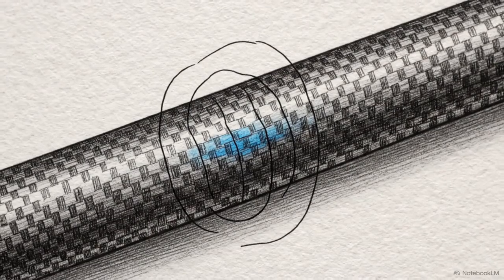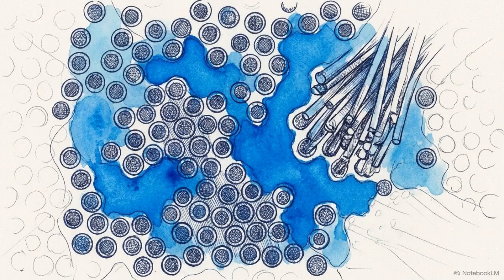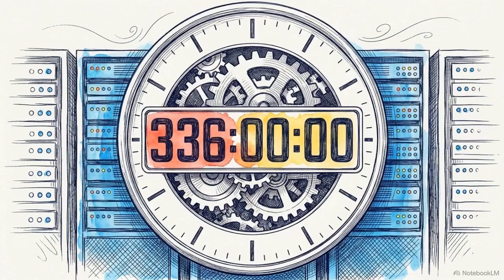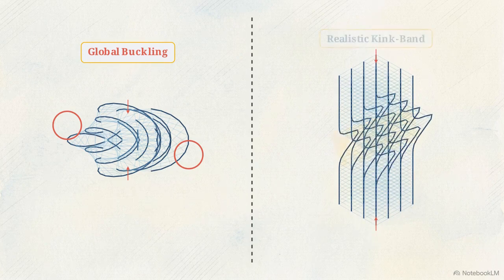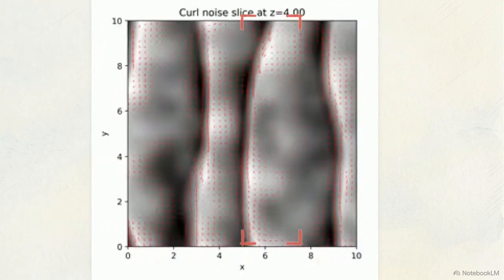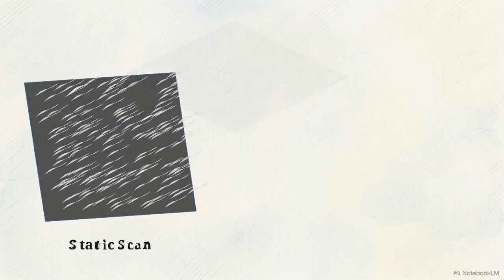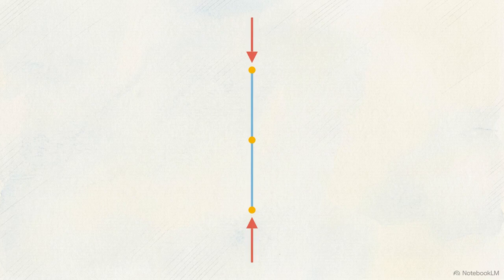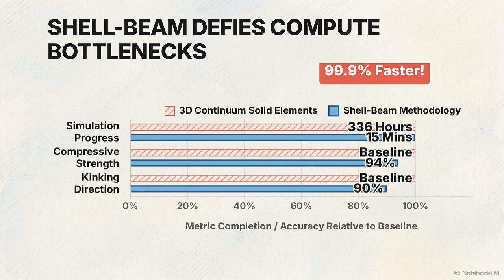The Modern Pipeline for Composite Simulations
In this video, we dive into the world of image-based modelling and high-fidelity micromechanical simulation to explore the modern pipeline for representing realistic composite materials under longitudinal compression.

We break down how advanced experimental imaging and procedural generation allow us to bridge the microscale with the mesoscale of laminated structures.

You'll learn how the computationally efficient Shell-Beam methodology achieves a 99.9% reduction in simulation time while preserving high accuracy in predicting compressive strength and kinking directions.

* Reconstructing physical architectures from 3D X-ray computed tomography (µCT)
* Procedural generation of densely packed, stochastic fibre geometries
* The Shell-Beam (SB) finite element framework and its computational efficiency
* Capturing 3D coupled kinking-torsion failure mechanisms under compression

Whether you're a student or a practising mechanical engineer, mastering this modern simulation pipeline is essential for capturing real manufacturing defects and designing high-performance composite structures.